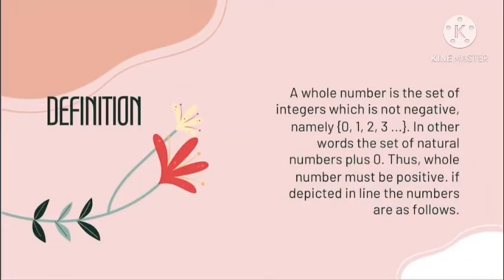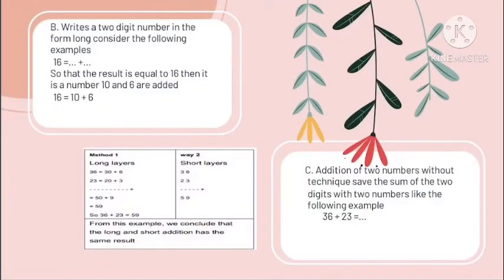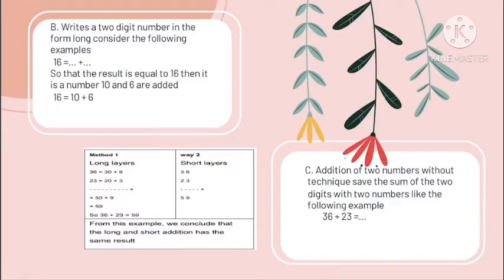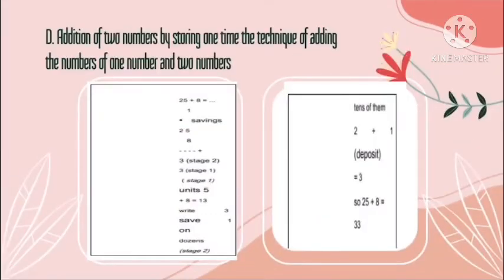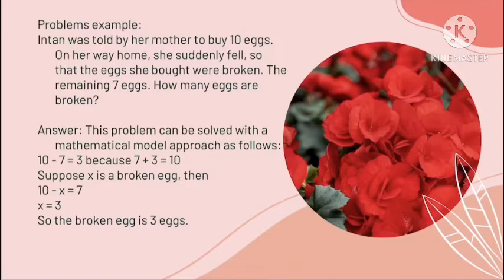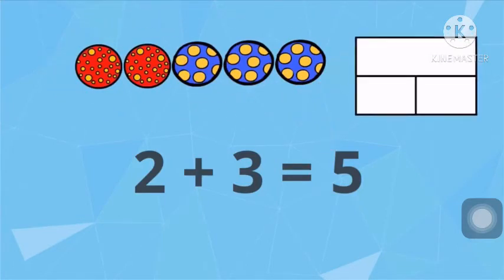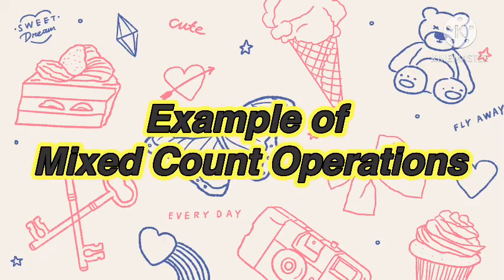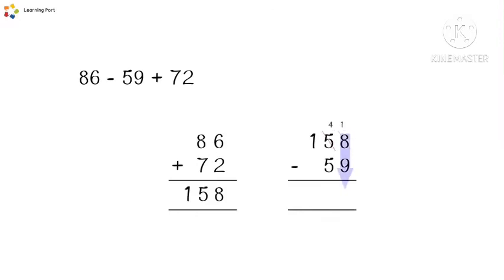Mixed Count Operation(Addition and Subtraction) for grade 4 Elementary School